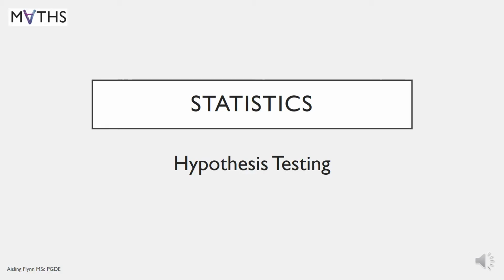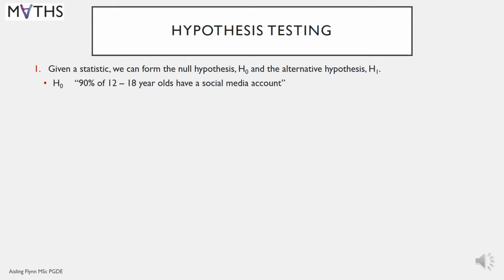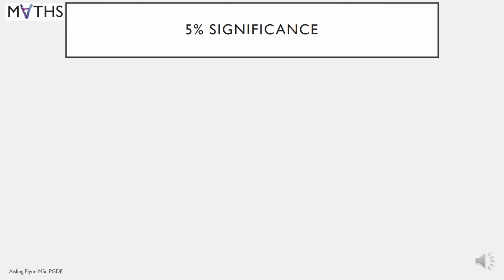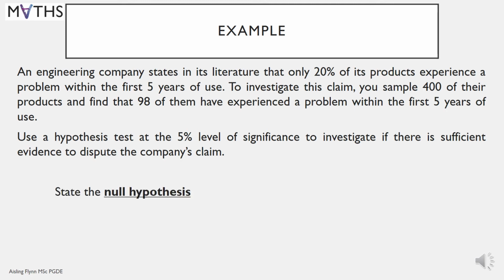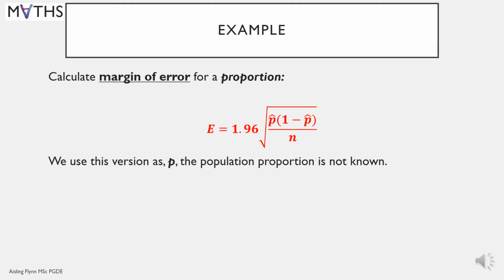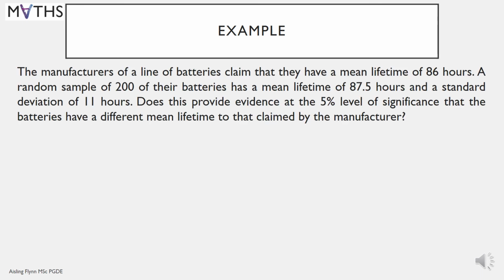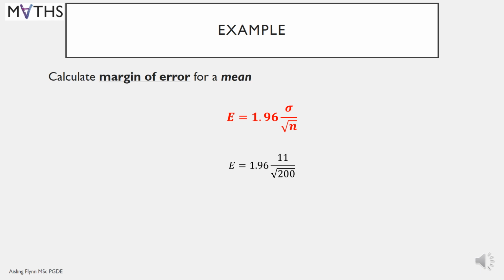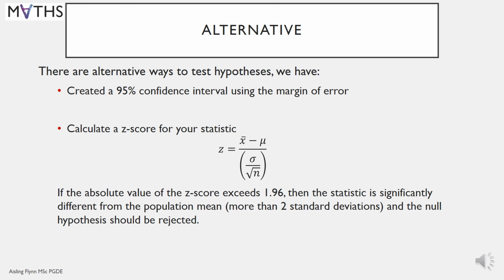113 HL Statistics - Hypothesis Testing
Higher Level Leaving Cert Maths - Statistics - Hypothesis Testing. Use of the 95% Confidence Interval to test the null hypothesis. Margins of Error calculated for population proportions and for means.